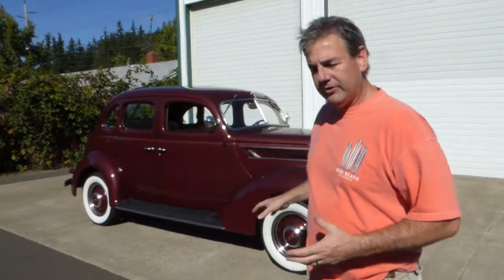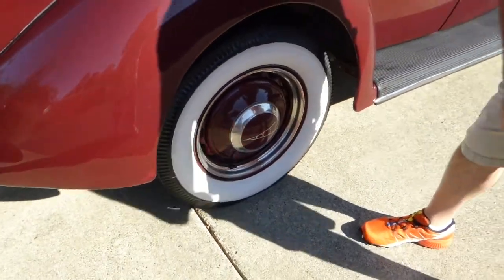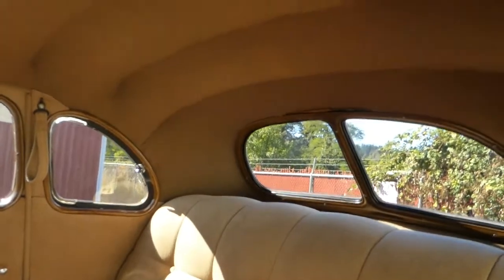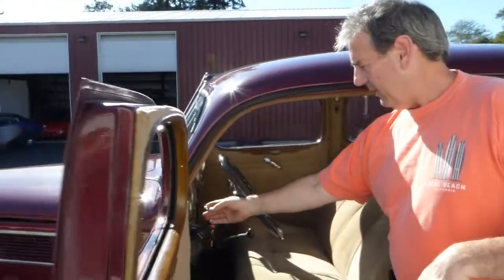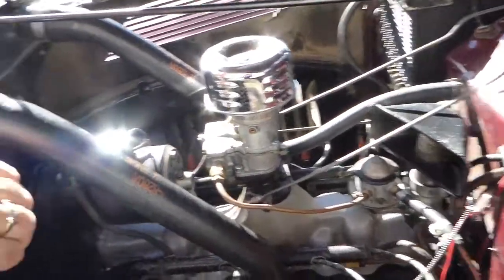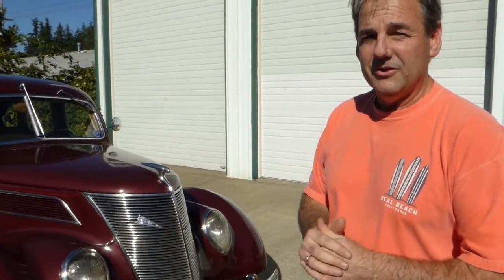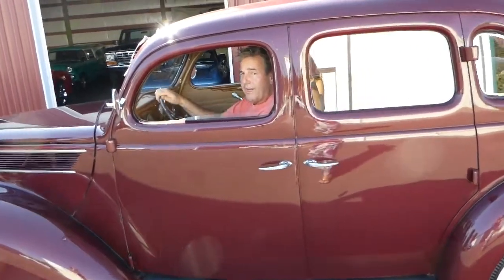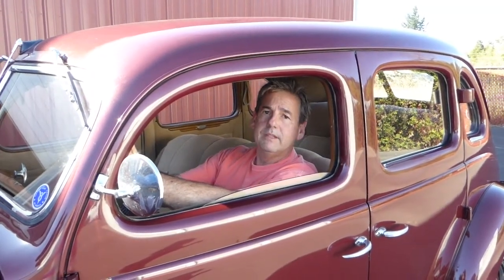1937 Ford Sedan Deluxe 4 door "SOLD" West Coast Collector Cars"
Very nice '37 Ford in Bright Coach Maroon, Beautiful factory style Tan interior, Rebuilt flat head V8, and original 3 speed transmission. The car drives super nice. Updates include: Hydraulic brakes and turn signals. A very nice reliable, road worthy Sedan